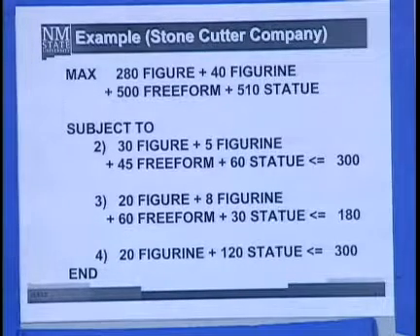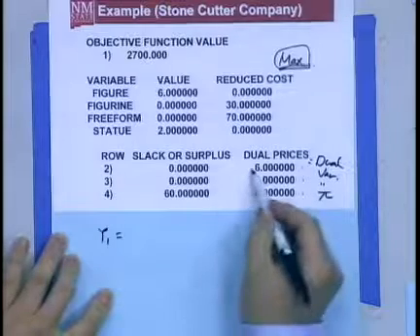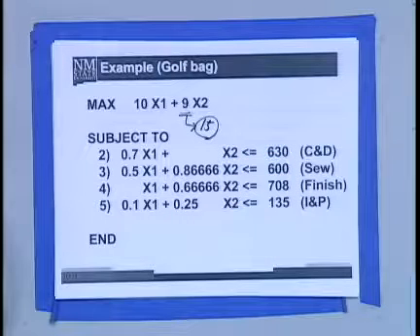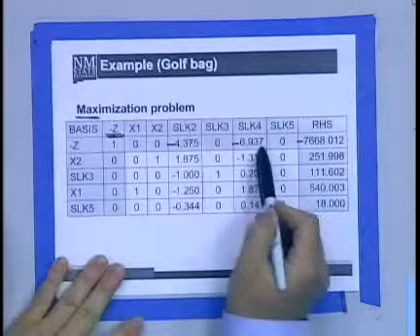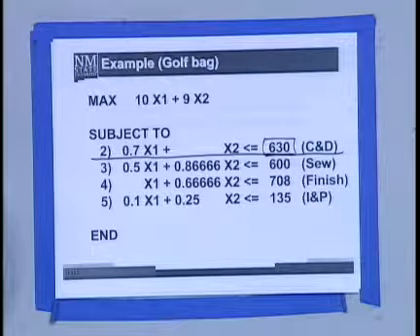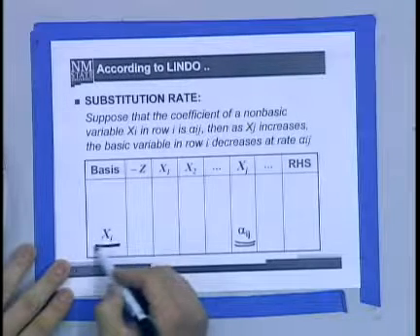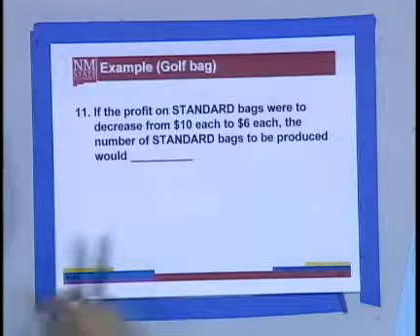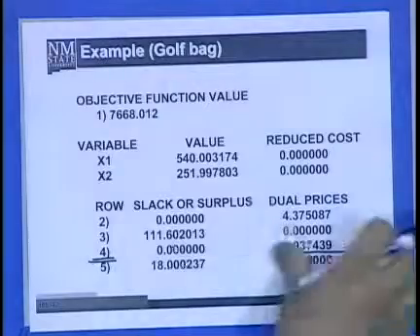Linear Programming, Lecture #26: Sensitivity Analysis 5